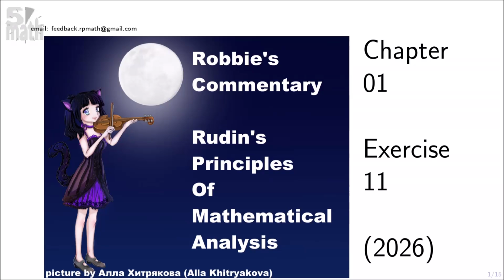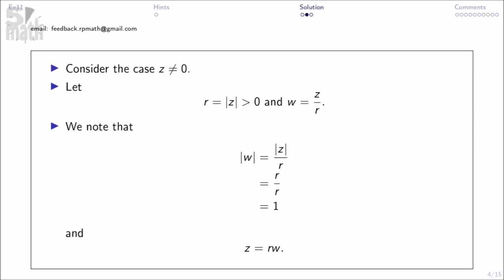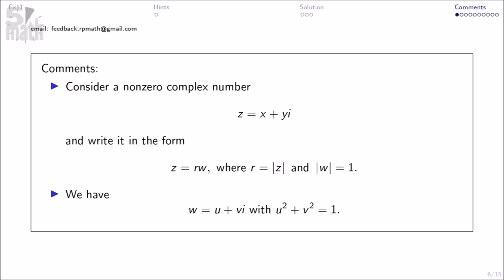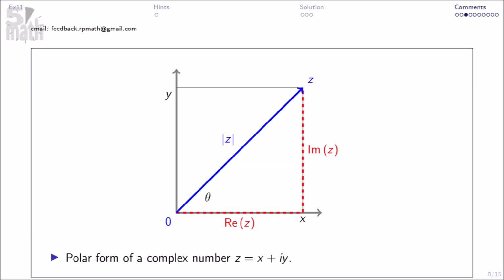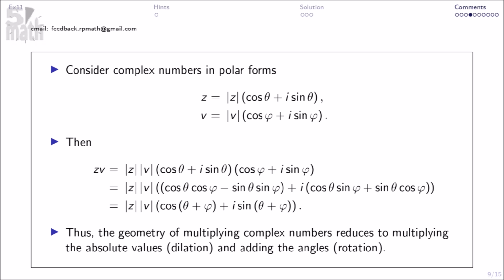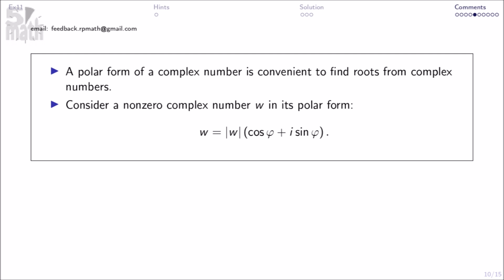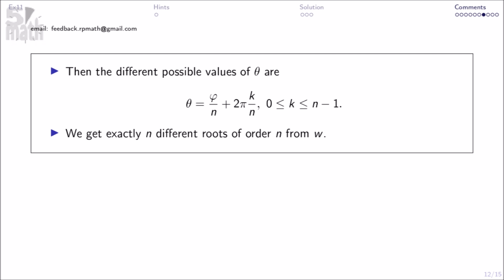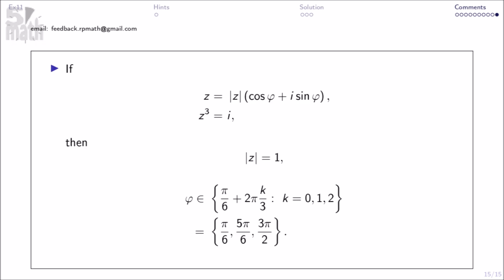Chapter 01 Exercise 11 - Baby Rudin - Principles of Mathematical Analysis, solutions (2026)